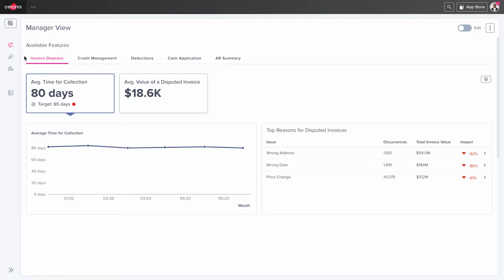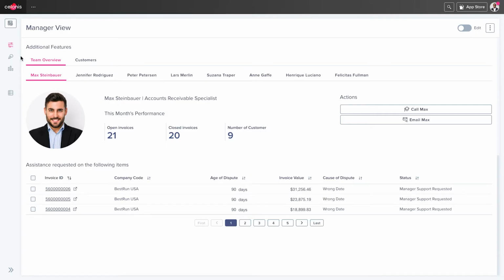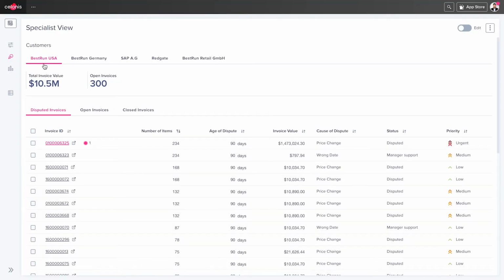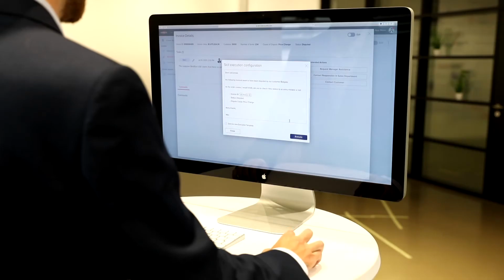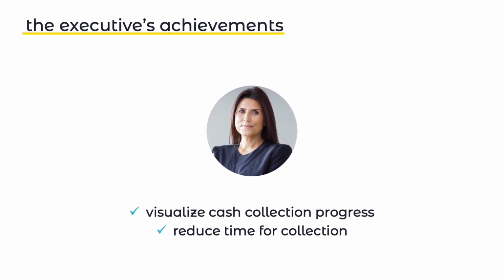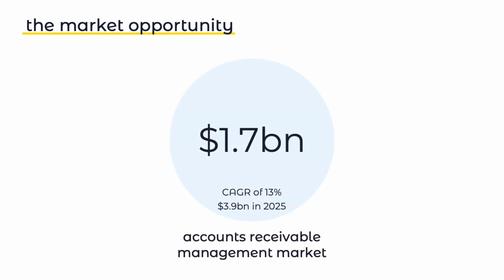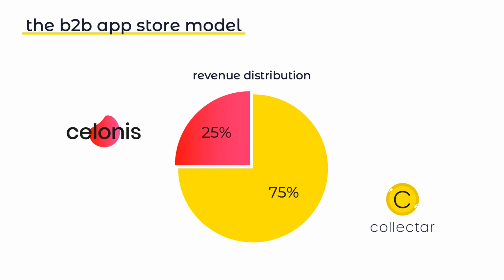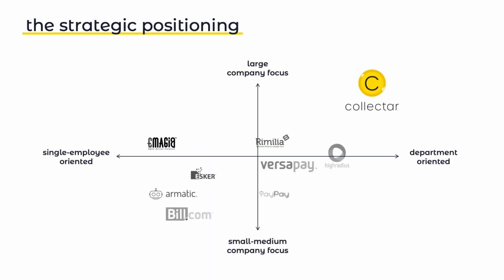COLLECTAR - MPD Digital Design Fair 2020 Pitch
This is COLLECTAR. COLLECTAR helps companies
collect their money faster.

COLLECTAR is the outcome of a cooperation between Celonis and CDTM.

If you want to stay up to date with our current events, projects and news, follow CDTM:

More exciting events coming in the future.